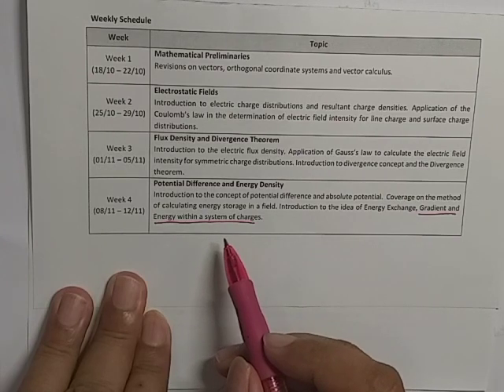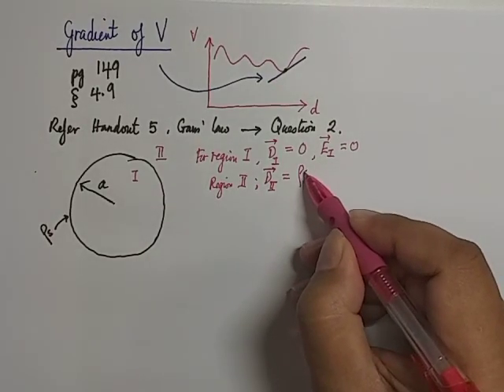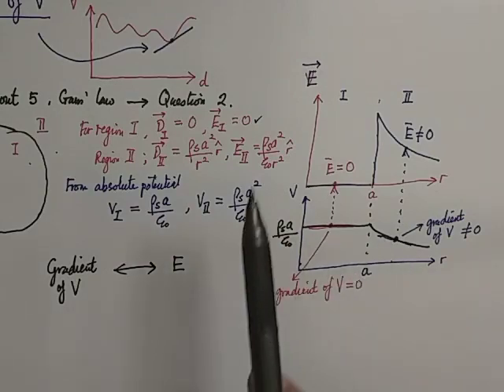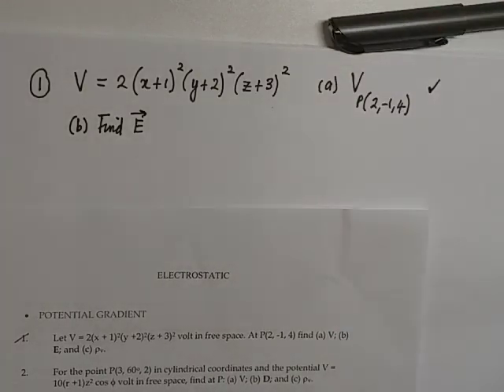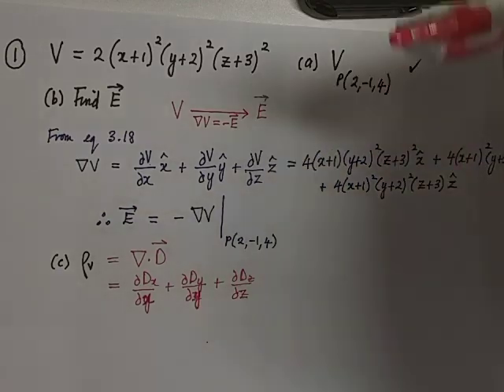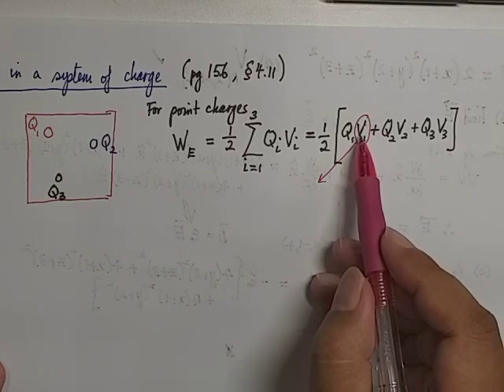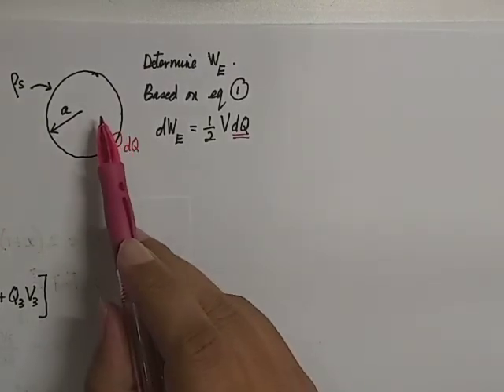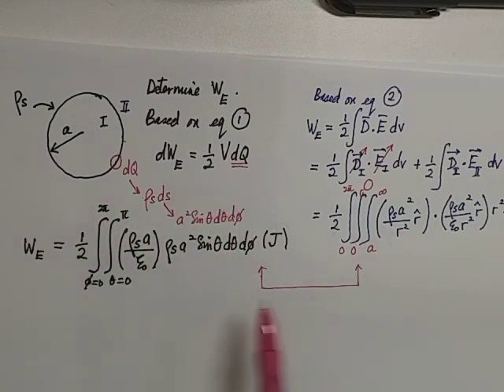Lecture 6.1- Potential Gradient